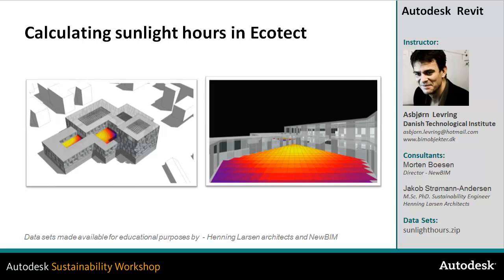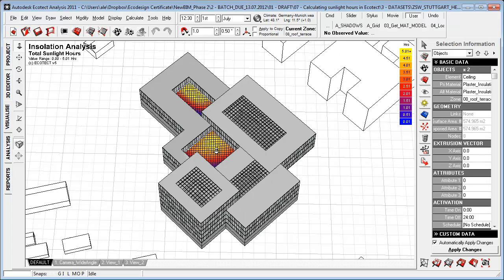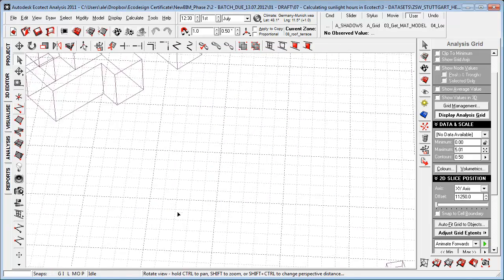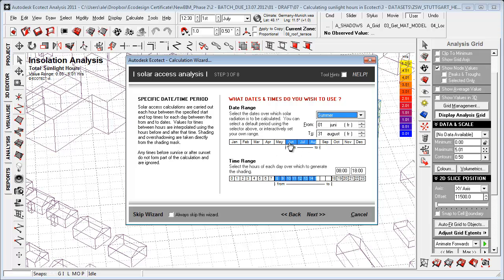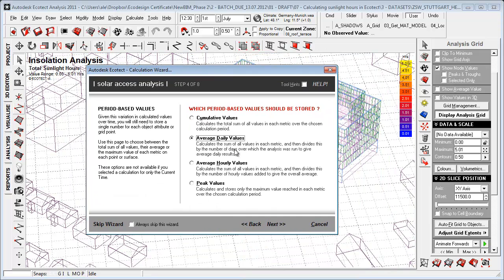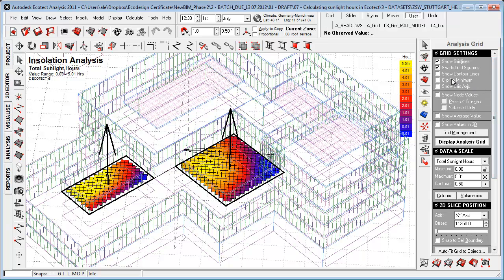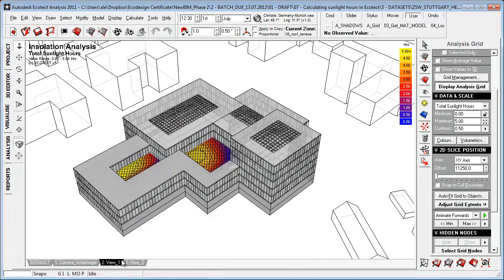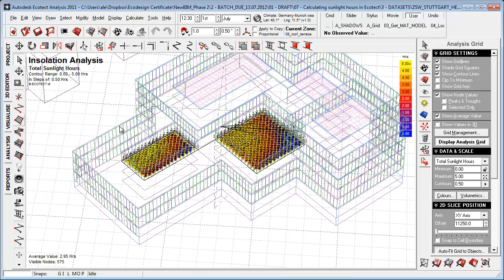Calculating sunlight hours in Ecotect